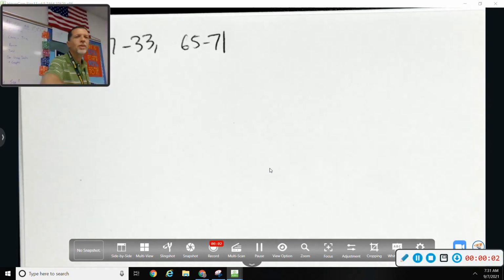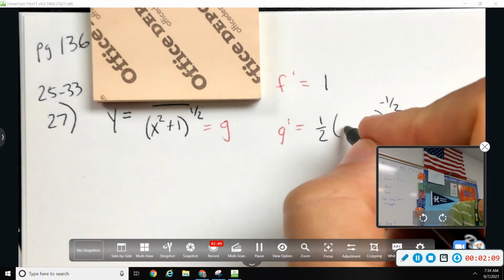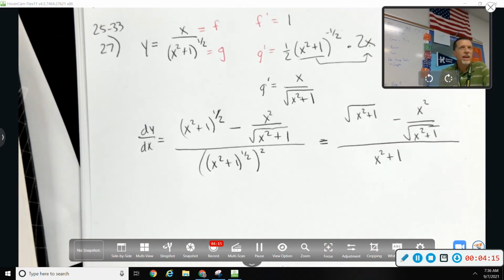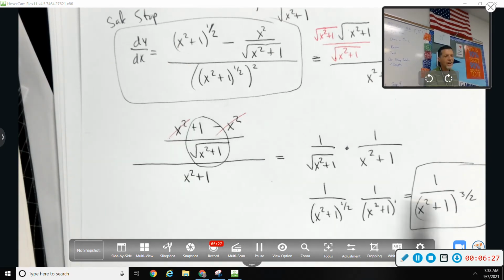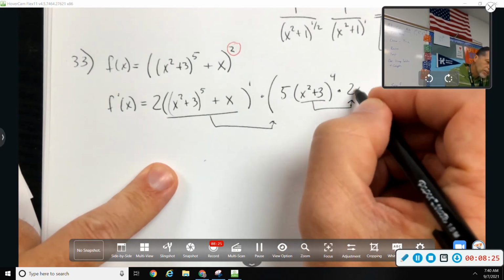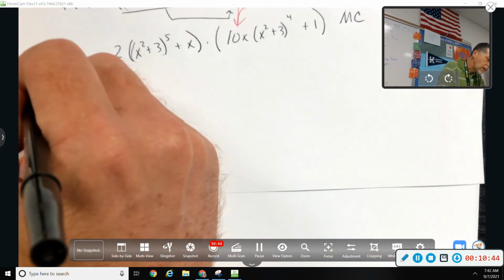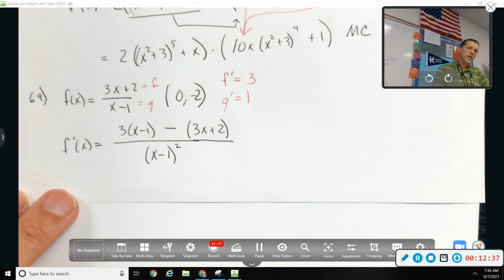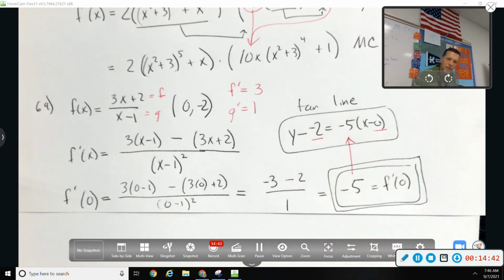Solutions from 136